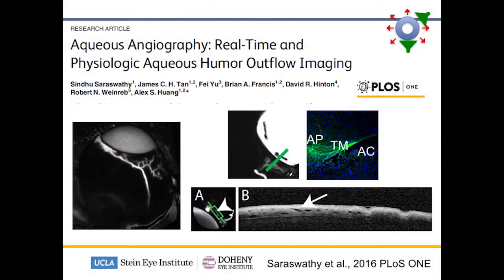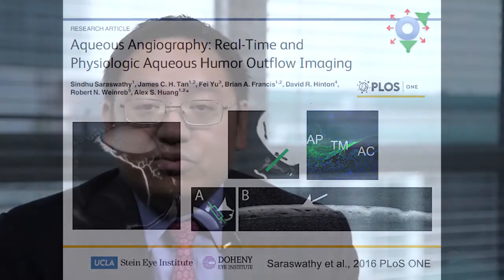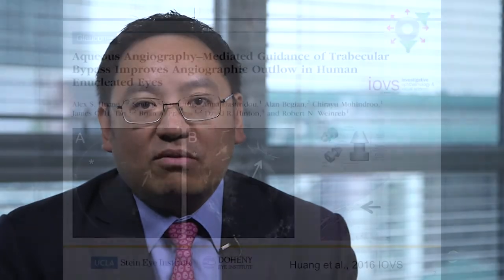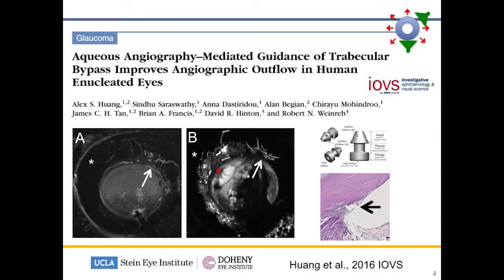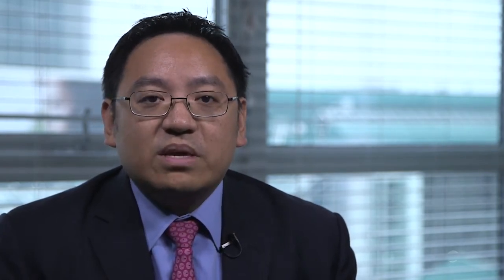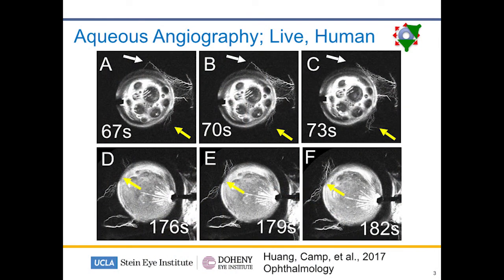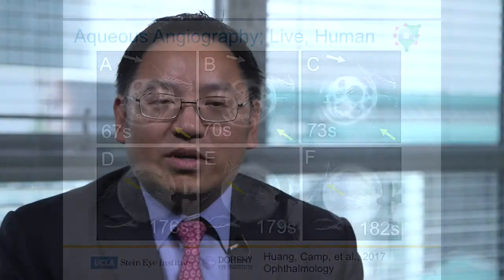Imaging Aqueous Humor Outflow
Alex Huang, MD, sheds light on the importance of understanding aqueous outflow at a fundamental level and discusses aqueous humor outflow imaging methods. Dr. Huang comments on how aqueous angiography facilitates surgeons’ ability to place surgeries in customized locations for better intraocular pressure–lowering results.